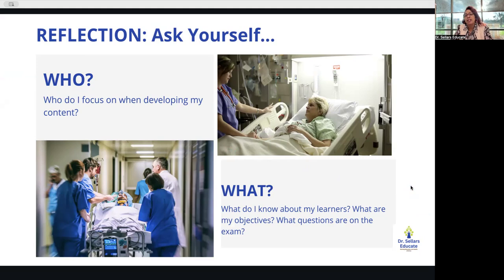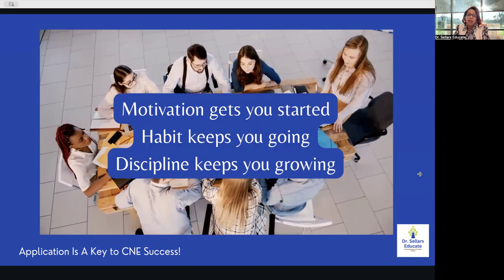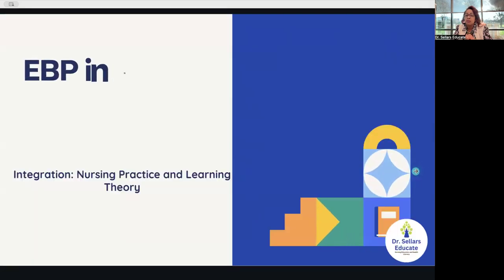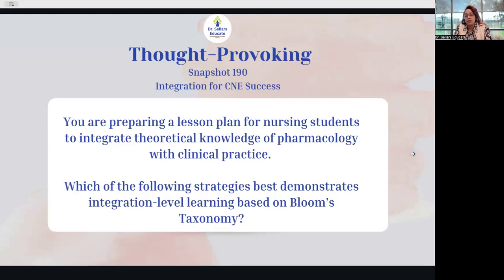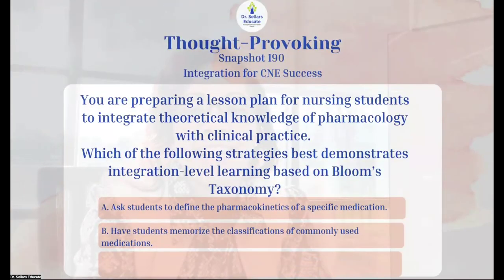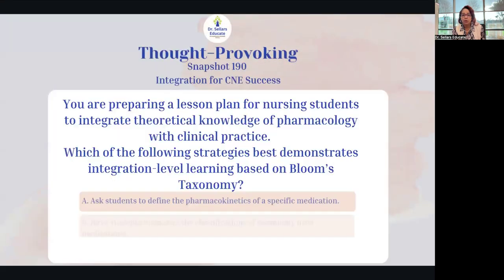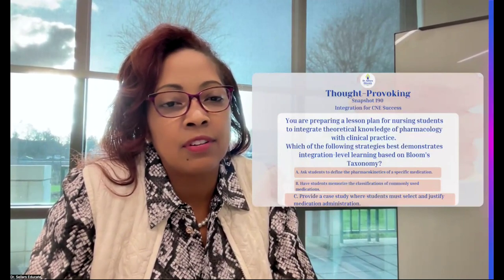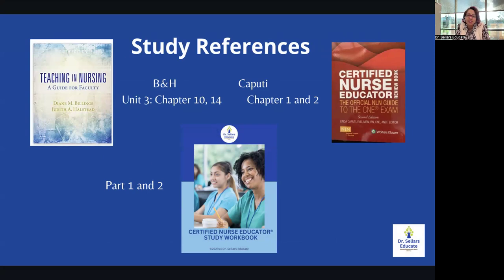CNE Success Rate Hits 70%, Part 2: What’s My Next Key Step?, Snapshot 190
Application: Who, What, When, Why, How?

You are preparing a lesson plan for nursing students to integrate theoretical knowledge of pharmacology with clinical practice. Which of the following strategies best demonstrates integration-level learning based on Bloom’s Taxonomy?
A. Ask students to define the pharmacokinetics of a specific medication.
B. Have students memorize the classifications of commonly used medications.
C. Provide a case study where students must select and justify medication administration based on a patient’s condition.

Questions???